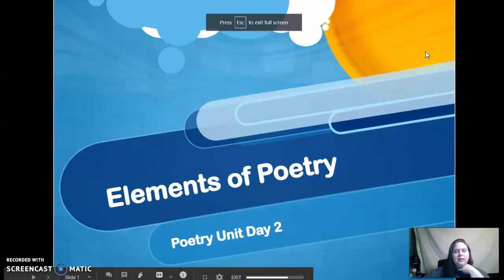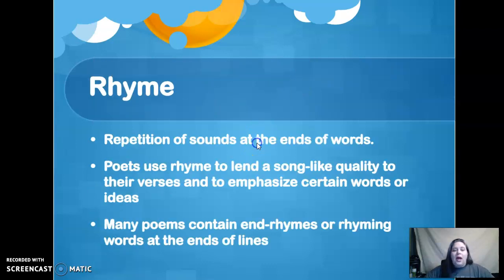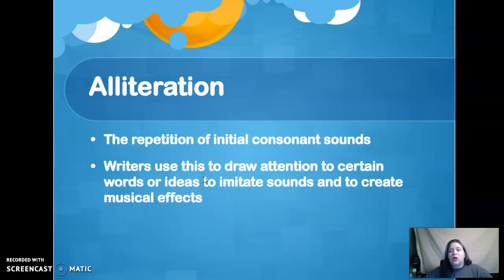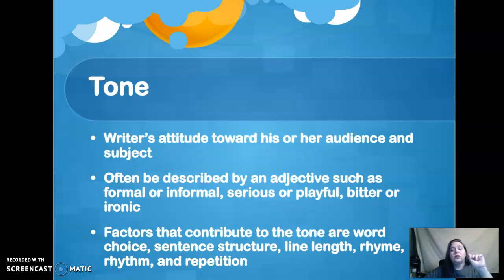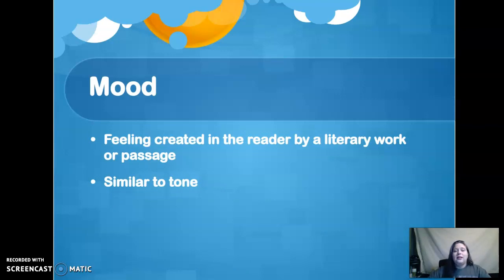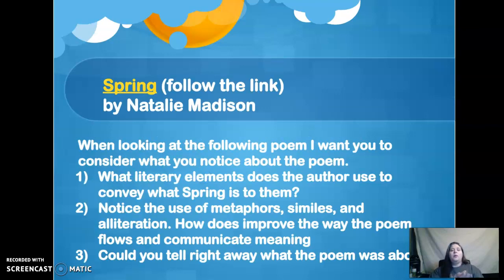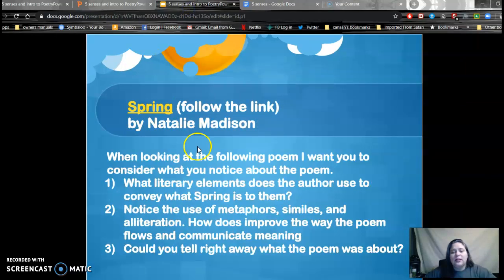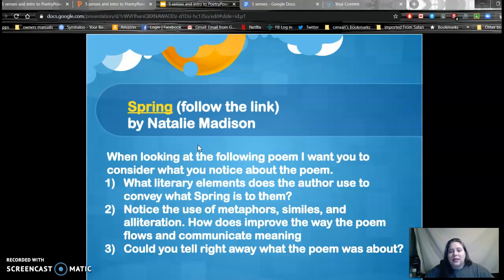5 senses poem lecture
Quick lecture on literary elements and how they are used in poetry using the form "5 senses poem."